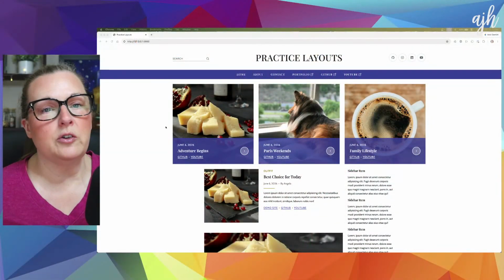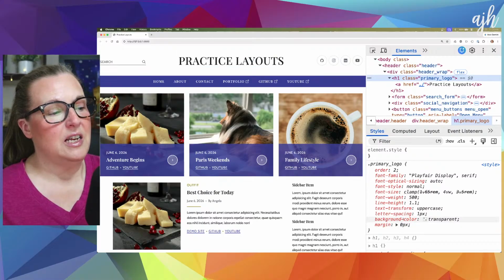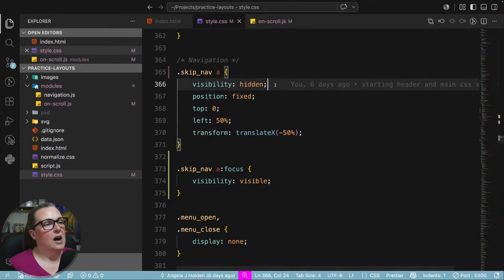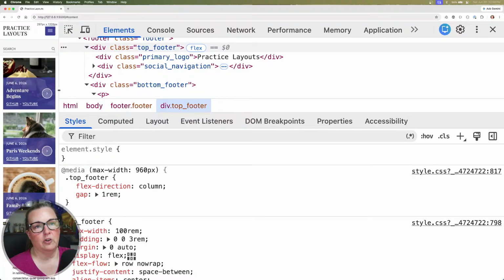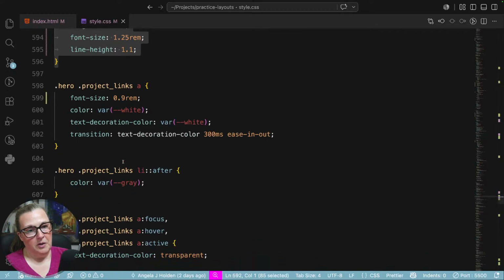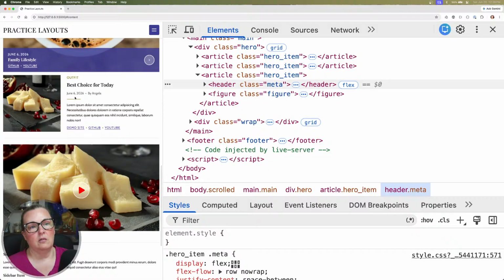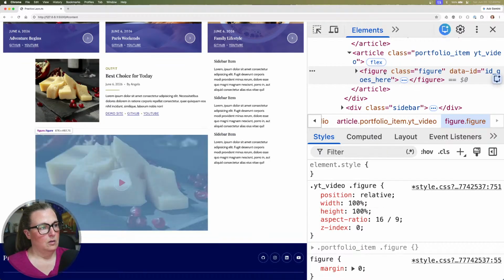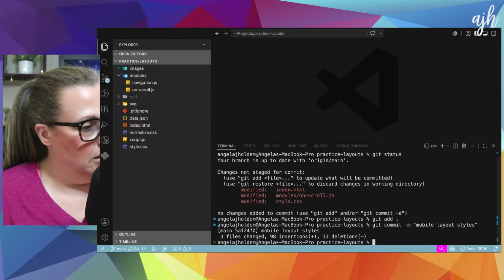Fixing a Mobile Header with CSS and Z-Index | Project Part 7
In this live stream, I finish a big round of responsive CSS work for the Practice Layouts homepage. We start by fixing the mobile search animation with a pseudo-element and some careful z-index work, then continue through skip link styling, mobile hero spacing, the main content grid, footer layout and portfolio card responsiveness.

This stream also includes a useful detour into Flexbox, aspect ratio and why changing `flex-direction` can make sizing feel like it flipped. It is a very real frontend session: lots of small CSS decisions, testing at different widths and letting the layout tell us what needs to change.

Topics covered:

- Fixing a mobile search animation with pseudo-elements and z-index
- Styling skip links for keyboard users
- Adjusting mobile hero spacing and the main grid
- Making footer text and layout work on small screens
- Responsive portfolio card layouts with Flexbox
- Thinking through `aspect-ratio`, `height` and flex axes

📚 Chapters
00:00:00 Starting Soon
00:02:05 Intro and the mobile header problem
00:06:30 Trying a pseudo-element fix
00:11:42 Solving the z-index layering
00:15:56 Search animation timing and visibility
00:33:20 Styling the skip navigation link
00:41:46 Mobile hero spacing and main grid
00:46:10 Footer responsive layout
00:52:03 Refining hero card typography
01:29:39 Portfolio item image sizing with Flexbox
01:36:52 Stacking cards at smaller widths
01:42:21 Aspect ratio and height in Flexbox
01:53:30 Footer alignment polish
01:56:00 Wrap-up and JavaScript plan